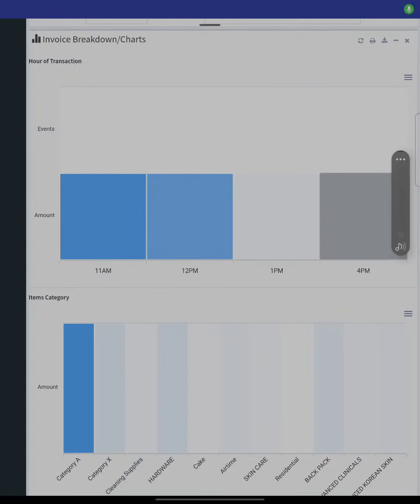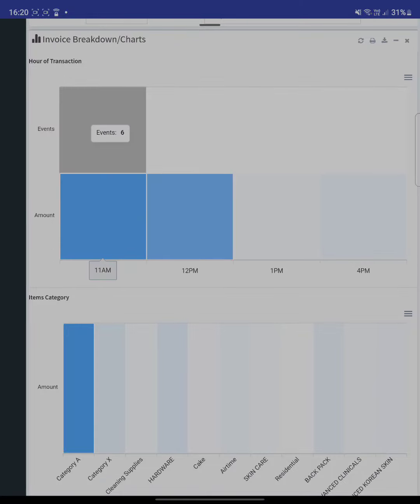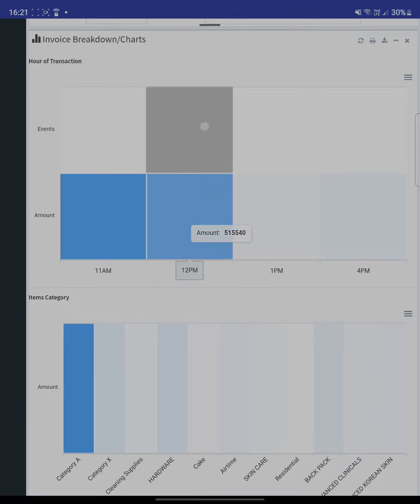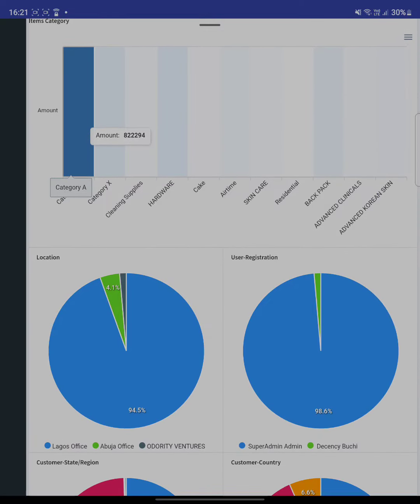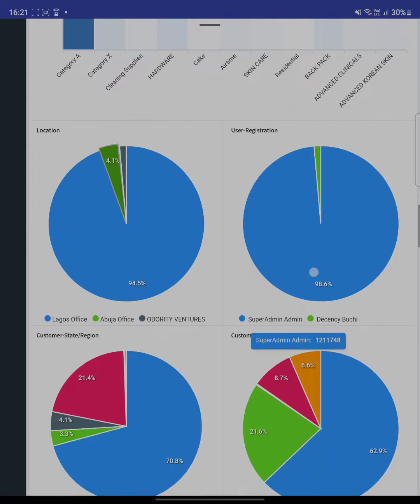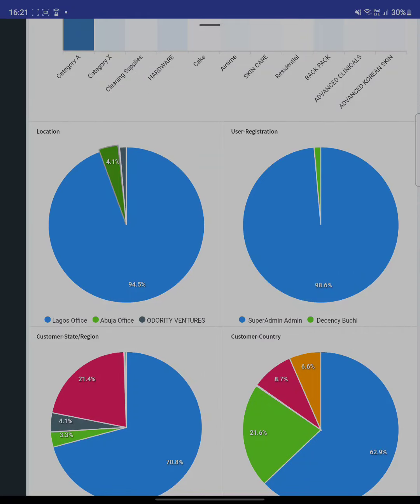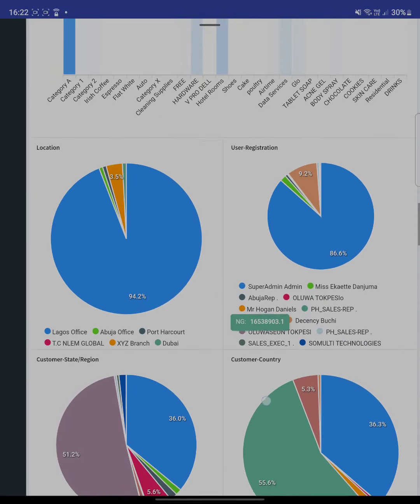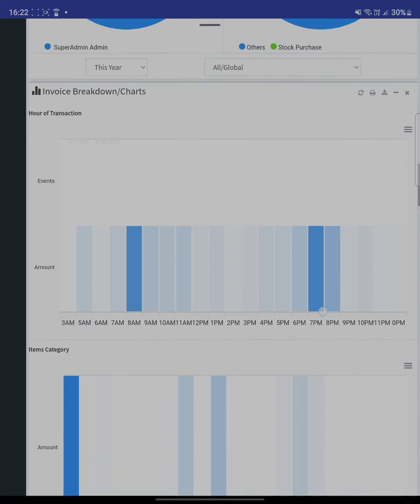Understanding the Invoice Breakdown Dashboard Gadget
Learn how to effectively utilize the Invoice Breakdown Dashboard Gadget in ERPRev. This tutorial will provide a detailed explanation of the gadget's features, demonstrating how to interpret and analyze invoice data.

Discover how to gain valuable insights into your business's sales performance, identify trends, and make informed decisions based on the information presented in the gadget.